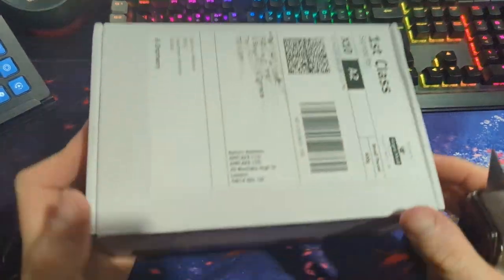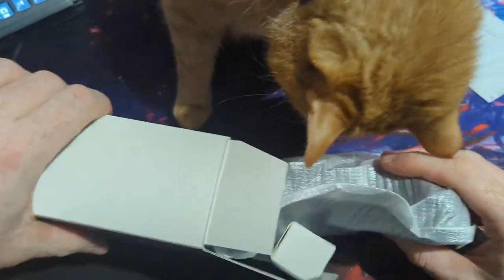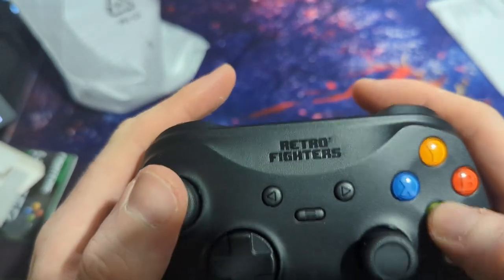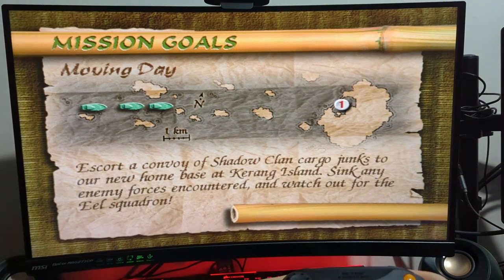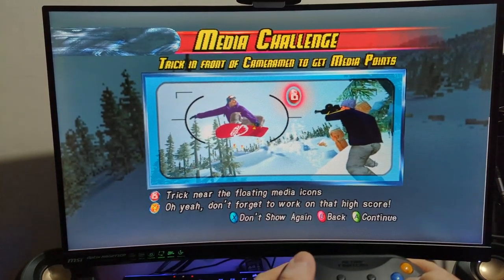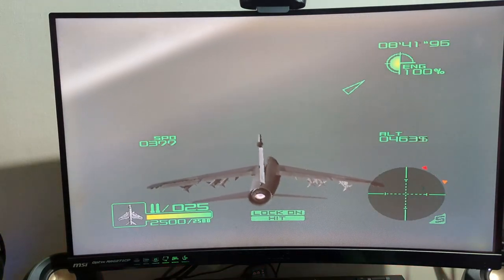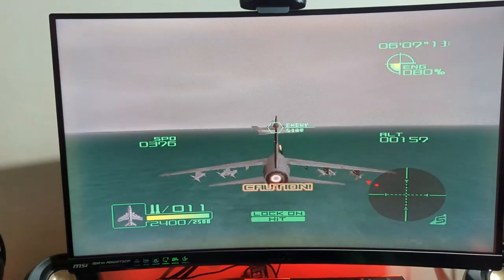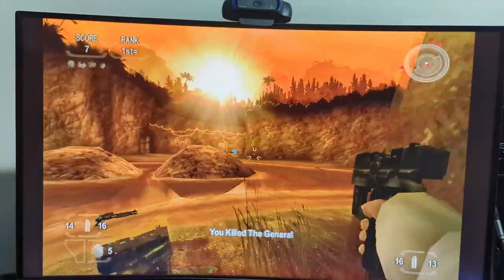WHATS IN DA BOX!? #5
Hi everyone, this is a review of the Retro Fighters "Hunter" Original Xbox controller. It was released a few weeks ago and I want to share my thoughts and opinions with you.

My PC:
-CPU: AMD Ryzen 5800x3D 8C 16T @4.40Ghz
-RAM: 32GB Corsair Vengeance RGB @3600Mhz
-MB: MSI MPG X570 Gaming Pro Carbon WIFI
-GPU: Nvidia RTX 4080 16Gb ROG STRIX
-SSD 1: Samsung 860 Evo 250Gb
-SSD 2: Samsung 860 Evo 500Gb
-SSD 3: Samsung 970 Evo 500Gb (M.2 Boot Drive)
-SSD 4: Samsung 980 Pro 2Tb (M.2 Game Drive)
-HDD 1: WD Red 4Tb (Recording & Storage)
-Case: Corsair Obsidian D500
-Keyboard: Corsair K95 RGB Platinum
-Mouse: Corsair Scimitar RGB Elite
-Mic: Wave DX On The Wave XLR
-Cam: Logitech 920
-Headset: Corsair Virtuoso RGB
-Headset 2: Corsair HS60 (Older Systems)